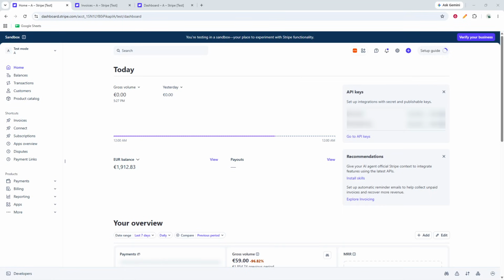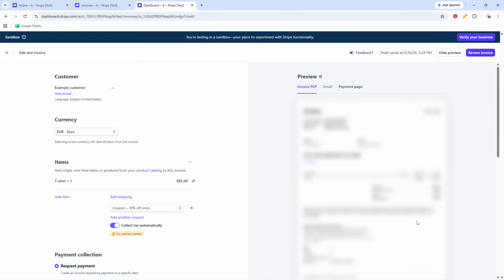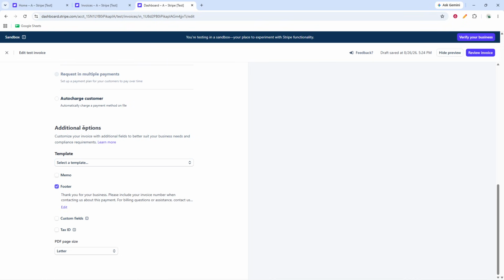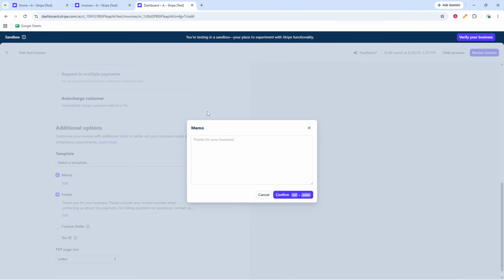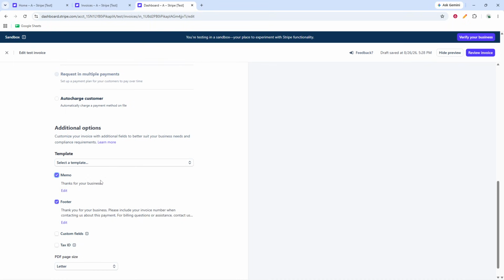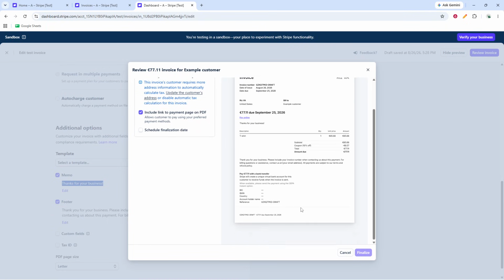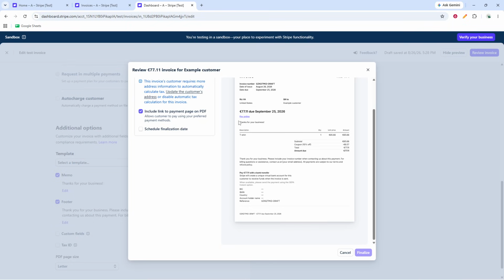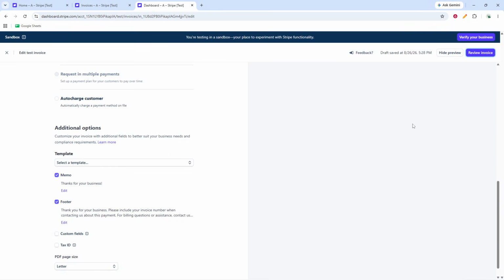How to Add a Note to a Test Invoice in Stripe (Test Invoice Notes Tutorial 2026)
Learn how to add a note to a test invoice in Stripe step by step.

Perfect for testing invoice customization and adding additional information before using your invoicing workflow with customers.